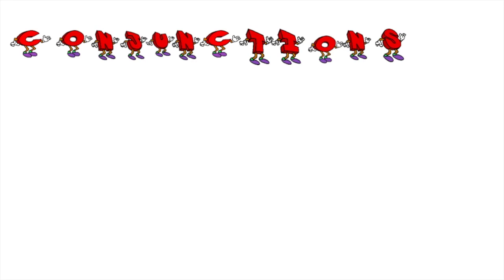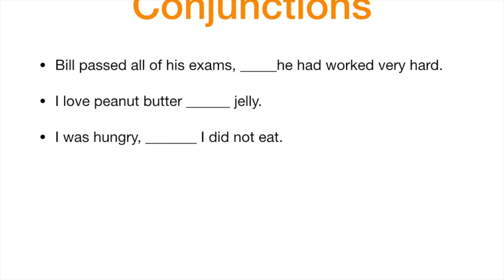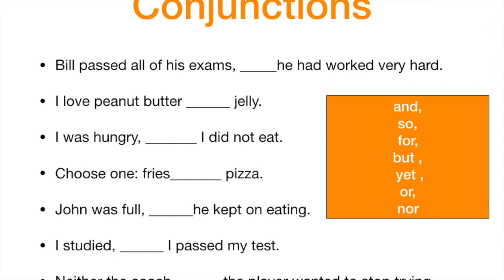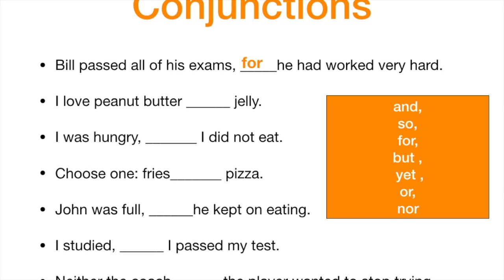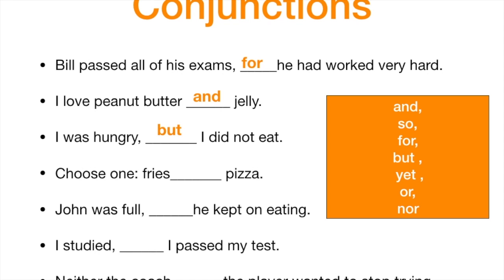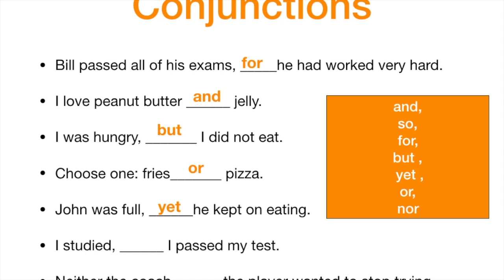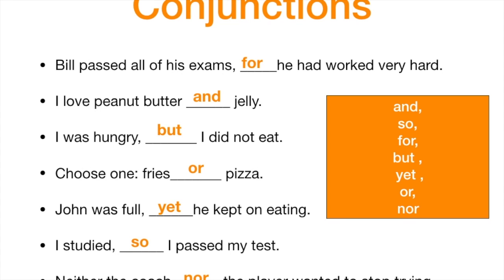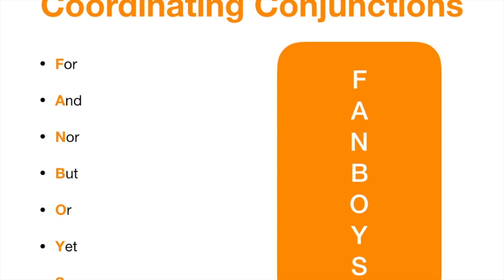Conjunctions movie finale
This video is about conjunctions